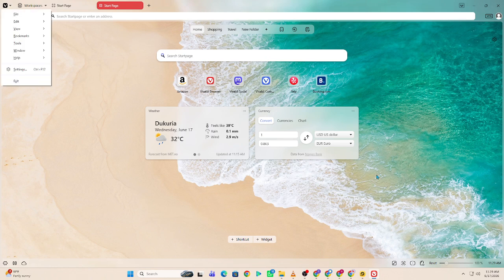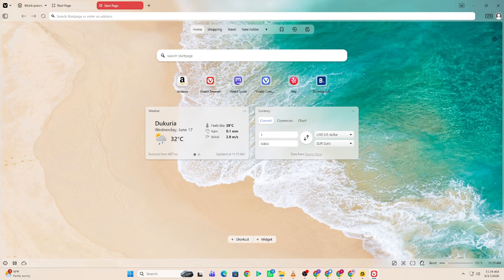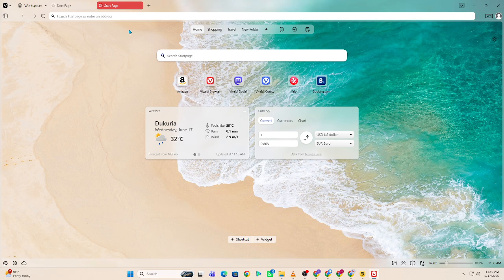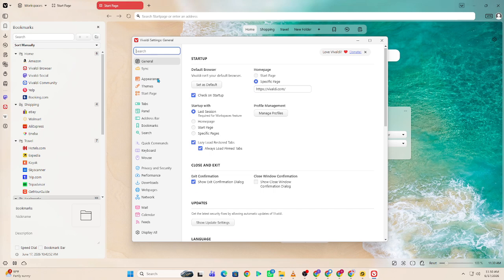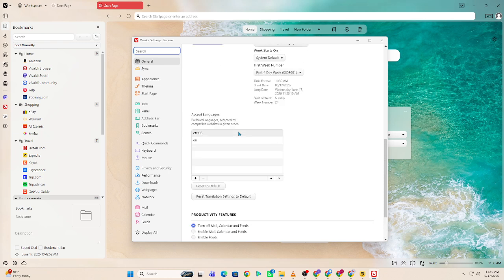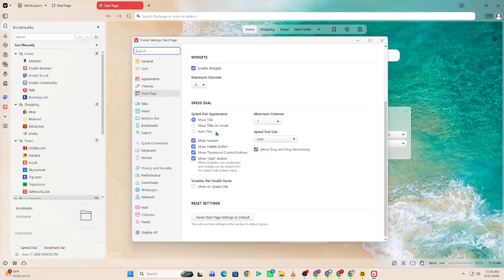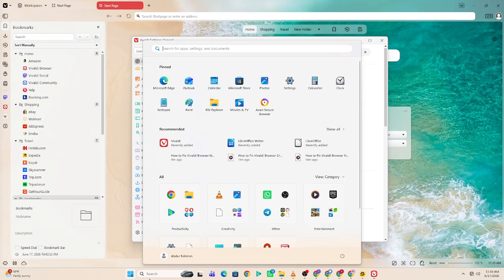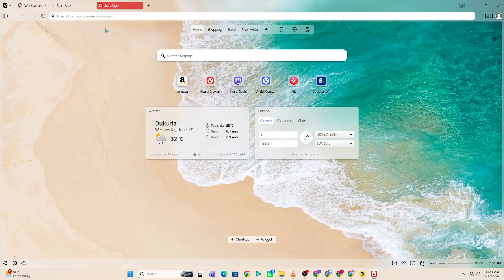How to Set Vivaldi Browser as Default Browser Full Guide 2026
Learn how to set Vivaldi Browser as your default browser with this complete 2026 step-by-step guide. In this tutorial, you will discover how to make Vivaldi the primary browser for opening web links, HTML files, and online content on Windows, macOS, Linux, and supported mobile devices. Learn how to change default browser settings through both Vivaldi and your operating system.

We will also cover how to verify that Vivaldi is set as the default browser, fix issues when the setting does not apply correctly, manage browser associations, and troubleshoot common default browser errors. You’ll learn how to ensure all web links automatically open in Vivaldi and how to maintain your preferred browsing experience across devices.

Whether you have recently installed Vivaldi, switched from another browser, or want a more customizable browsing experience, this guide will help you successfully set Vivaldi as your default browser and keep it as your primary web application.